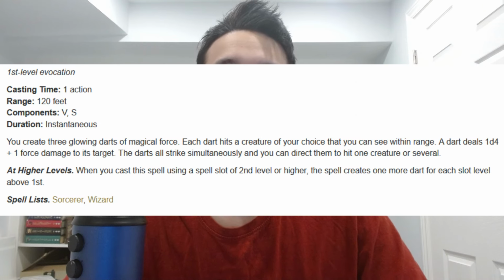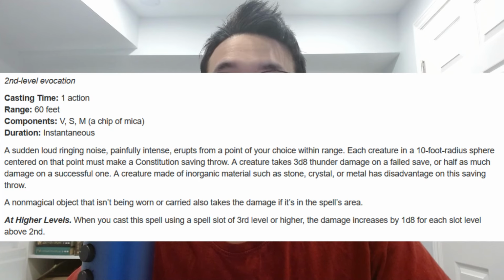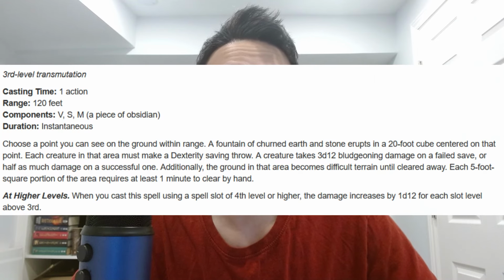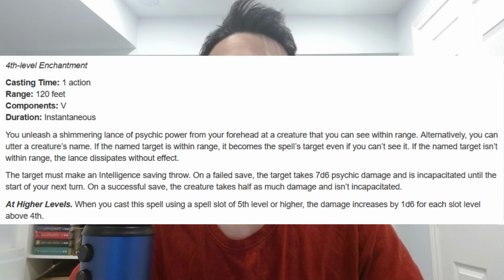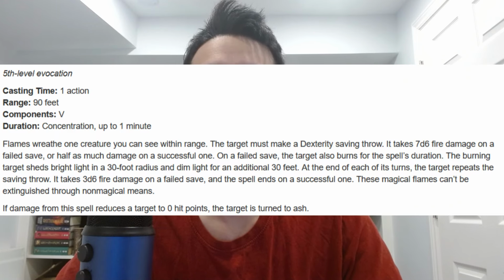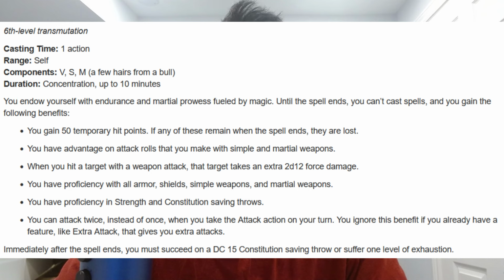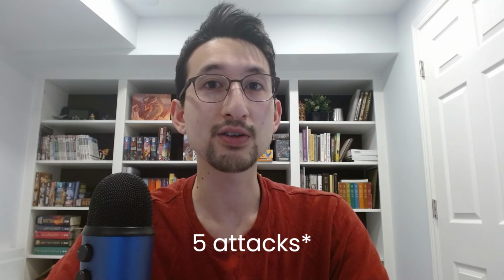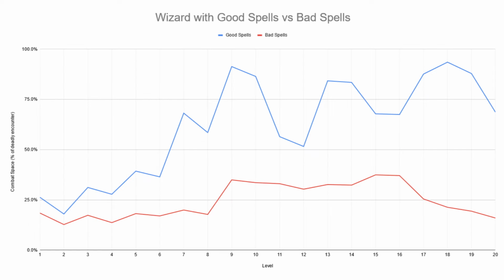Caster Caster Divide: How much impact is spell choice? A LOT!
How heavily does spell choice impact combat effectiveness? Tuns out a lot

0:00 - Intro
2:45 - Cantrips and Level 1 Spells
6:14 - Level 2 spells
9:30 - Level 3 spells
12:29 - Level 4 spells
17:12 - Level 5 spells
20:00 - Level 6 spells
23:39 - Level 7 spells
26:10 - Level 8 spells
27:52 - Level 9 spells
29:33 - Overview of results